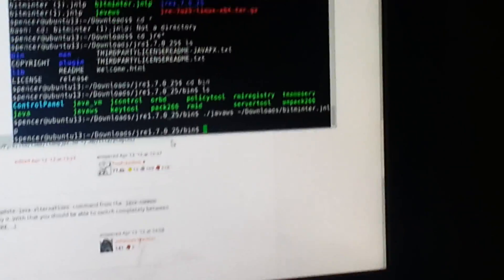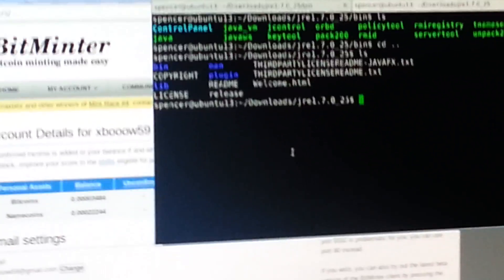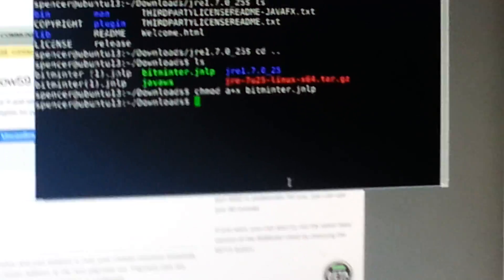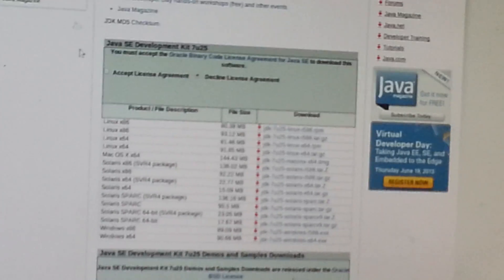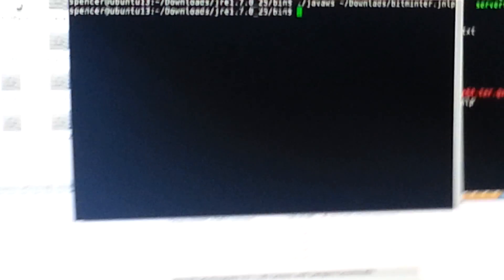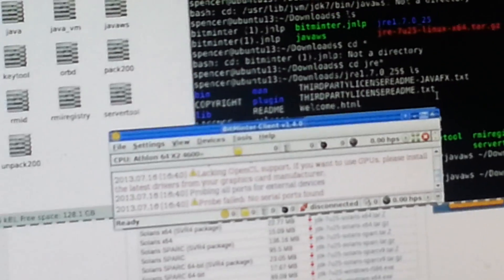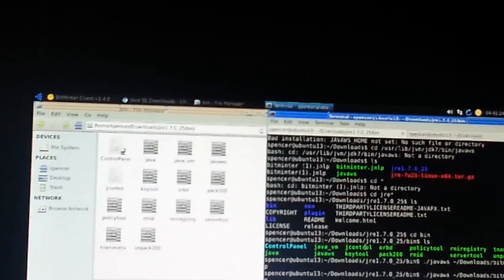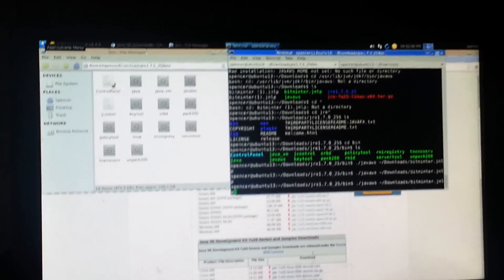Bitminter quick start on linux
Tag dash!